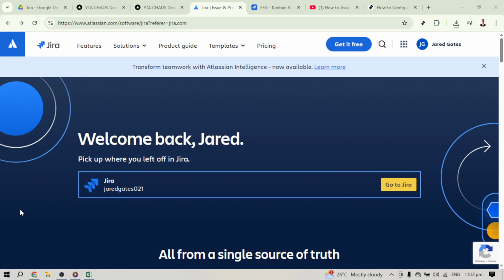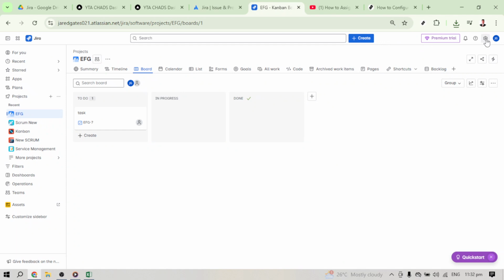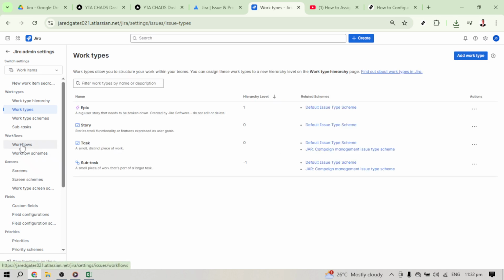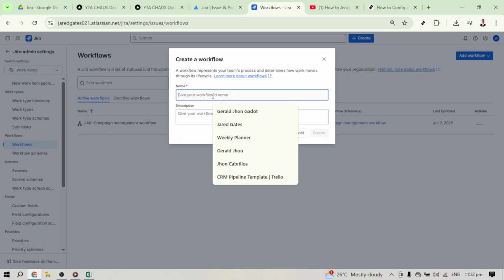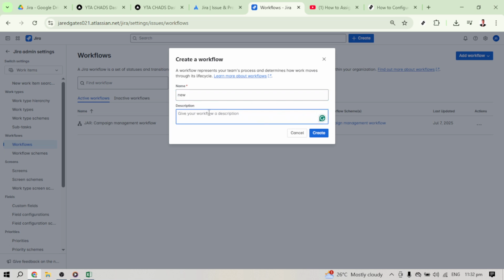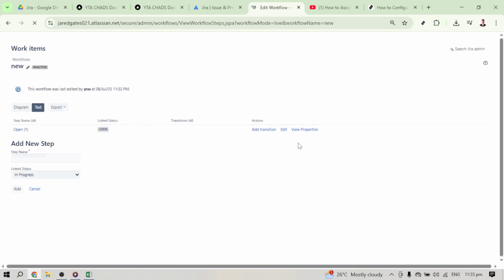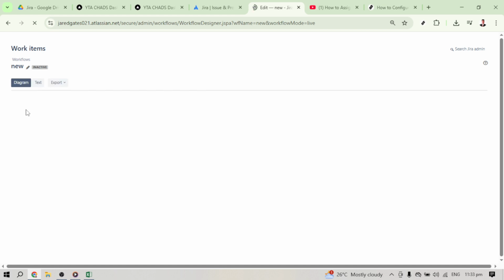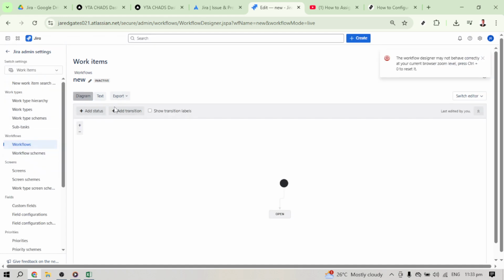How to Configure Workflows in Jira Atlassian (2025 Guide)